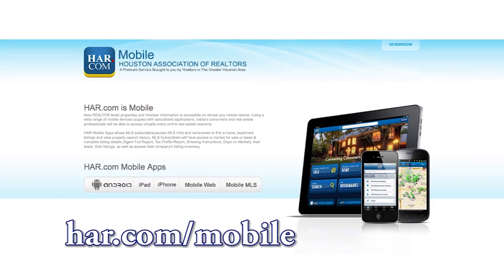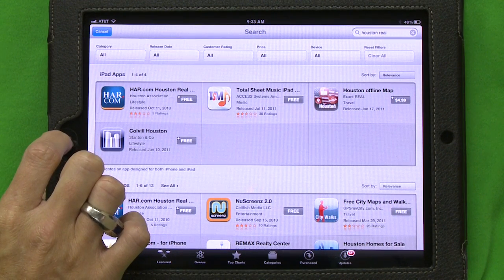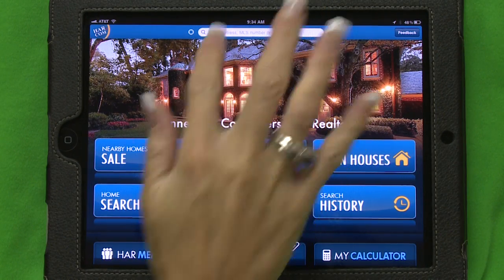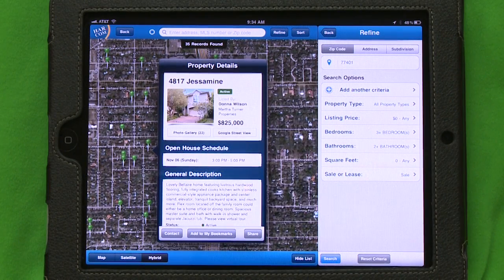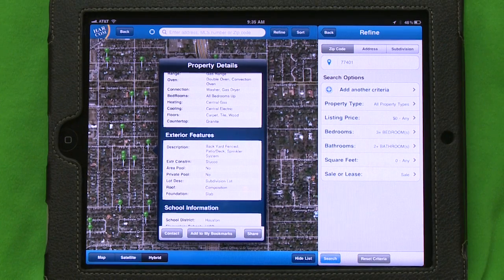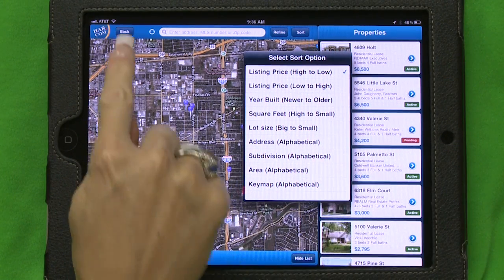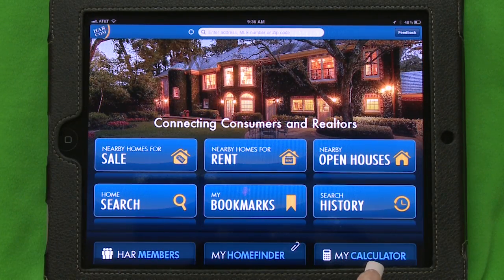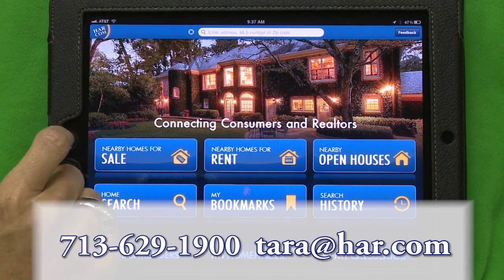Houston Real Estate App for iPad - HAR.com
Learn how to download HAR's new iPad app and navigate through it. Helping consumers and realtors connect.